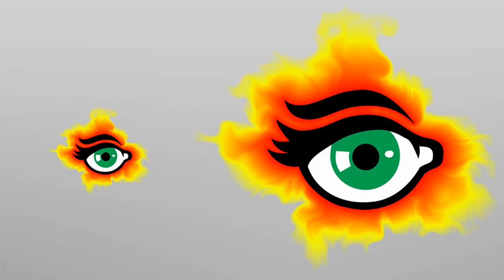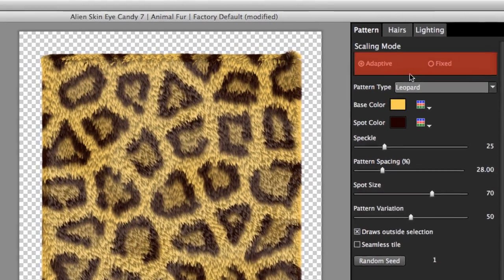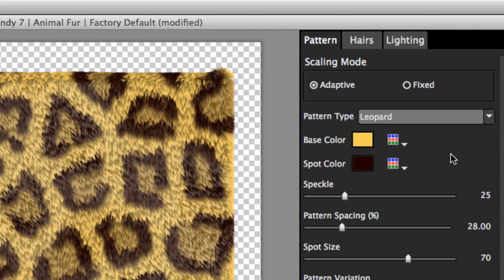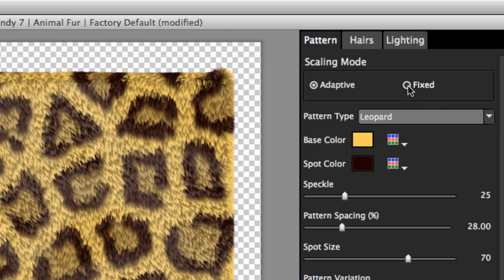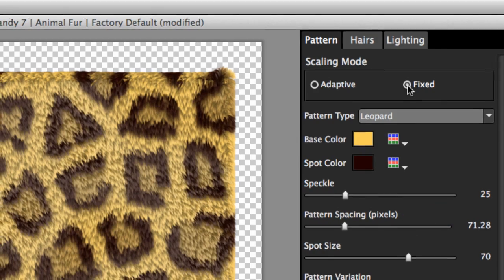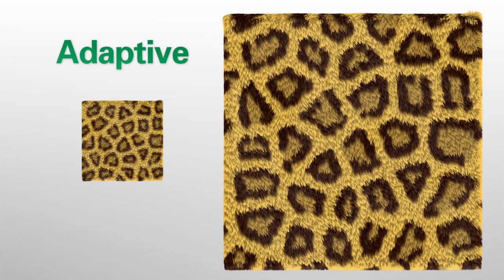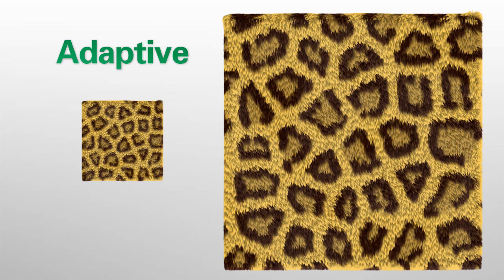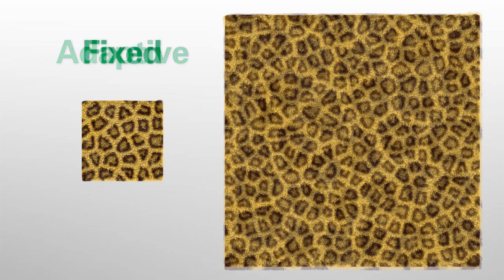Guide to scaling modes in Eye Candy 7 - How to use scaling modes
Exposure Software's video tutorial chef, Jimmy Beech, explains the use of a powerful feature in Eye Candy 7--the scaling modes. These modes allow for strict control over the adaptation of effects between images of different sizes.

If you are unfamiliar with the software, take a look at this brief introduction video. Eye Candy is a set of Photoshop effects useful for a wide range of design tasks. It makes slick design easy.

New to Eye Candy? Start here. The getting started video demonstrates how effects are chosen, how to preview settings, and how to make adjustments to any effect.

Eye Candy makes quick work of dressing up objects, text, and selections with the shape effects. This video illustrates the use of some of these effects such as Extrude, Shadow, and Fire.

The texture effects are best used to fill an object or an entire layer. This video shows how to use the texture effects and how to manipulate the behavior of effects like Brick Wall, Reptile Skin, and Animal Fur.

Here's a video guide to get great-looking Chrome in Eye Candy, every time. This explains how to use many of the Chrome effect controls such as the bevel width, smoothness, reflection maps, and tinting.

This video illustrates several different ways to create realistic-looking gold effects in Eye Candy 7. Gold looks are easy to make with Eye Candy effects such as Chrome, Rust, or Diamond Plate.